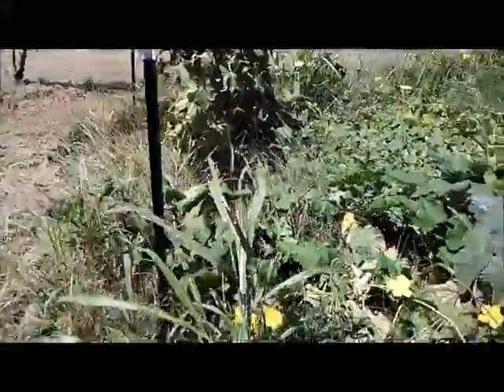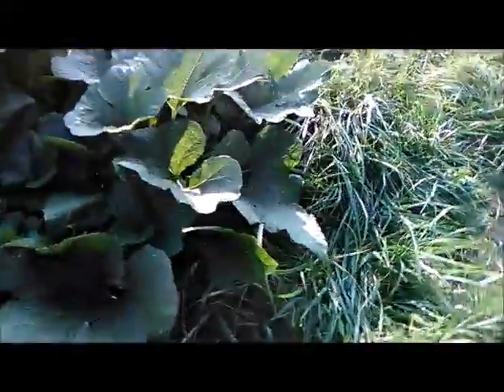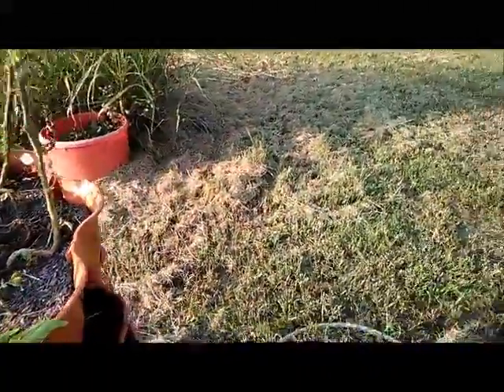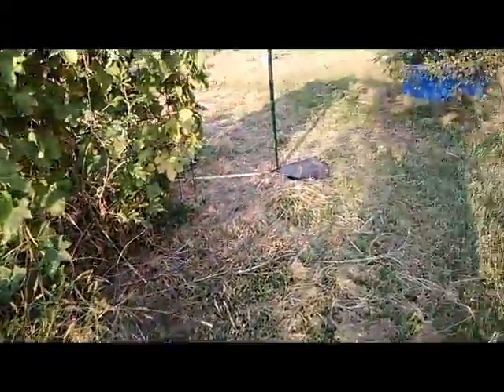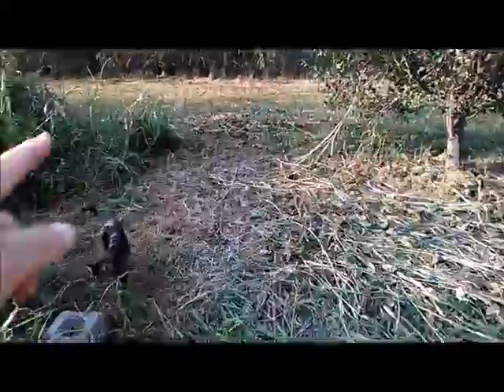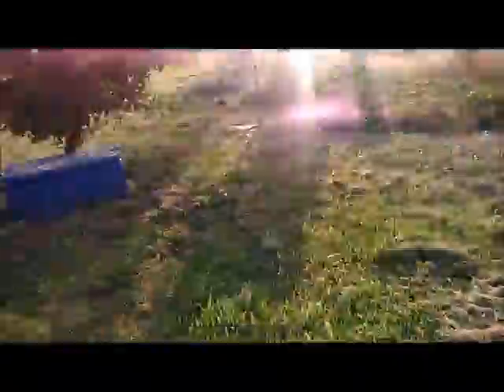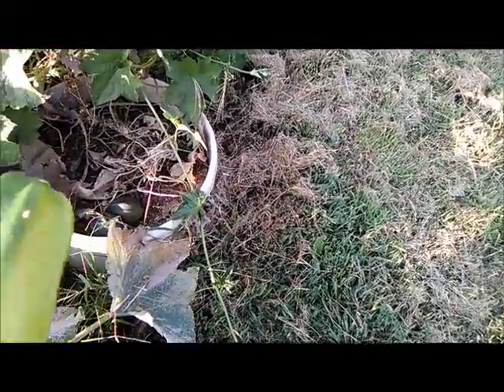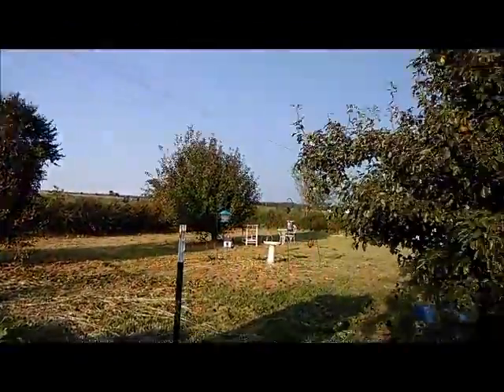This week's Garden Update- pruning vine city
This week I worked to get the vines in the garden under control ... and pig's garden is crazy out of control